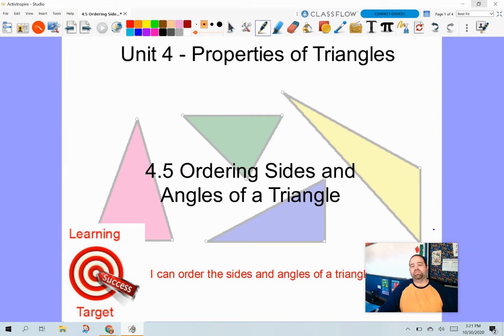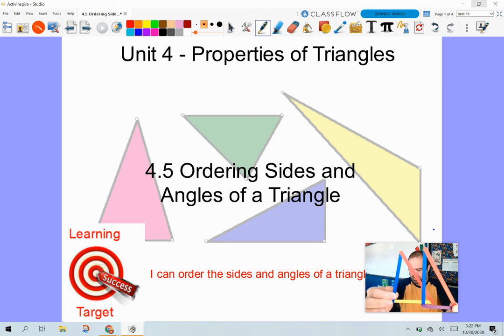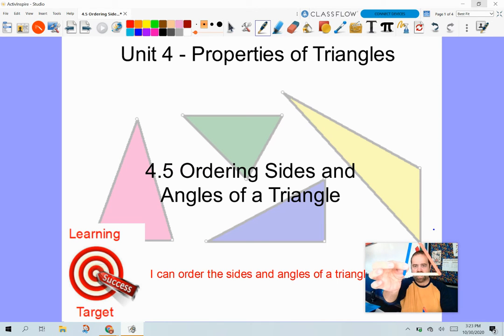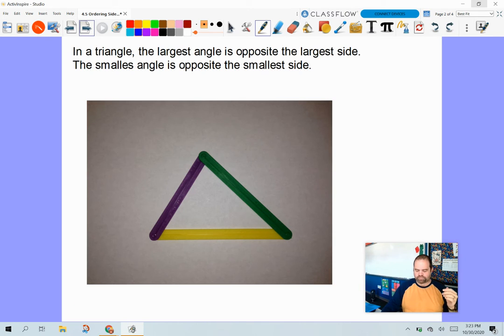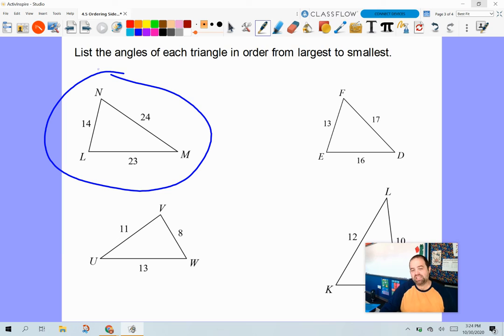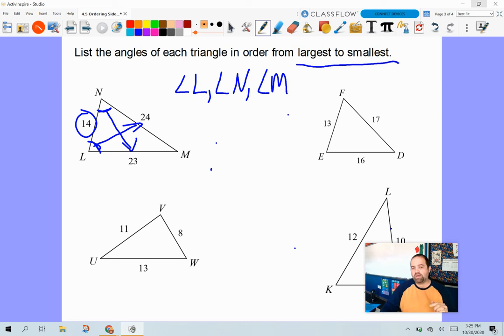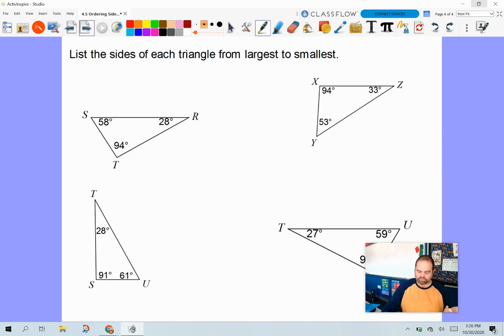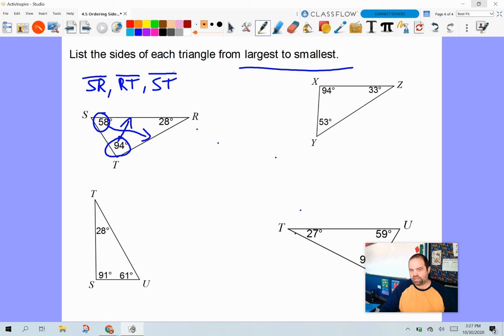4.5 Ordering Sides and Angles